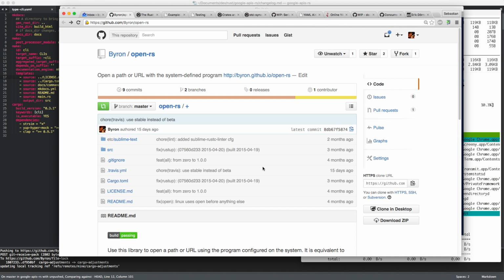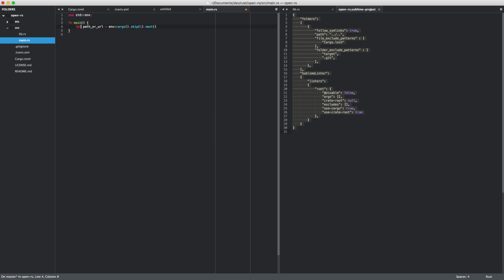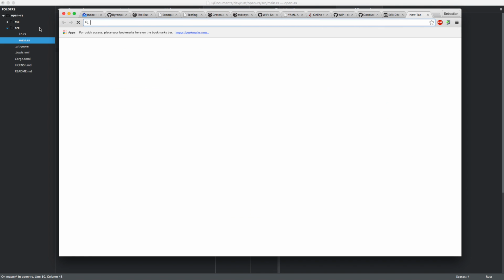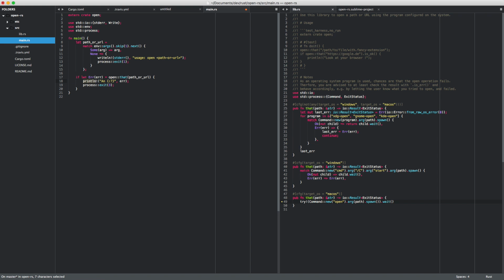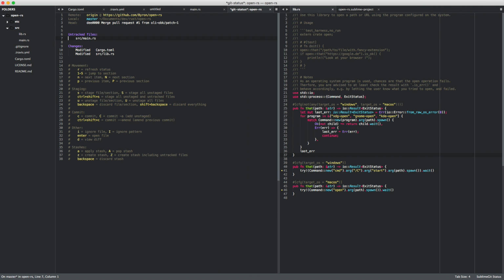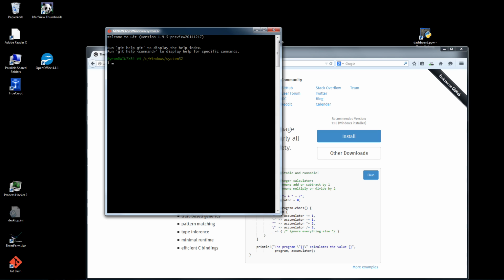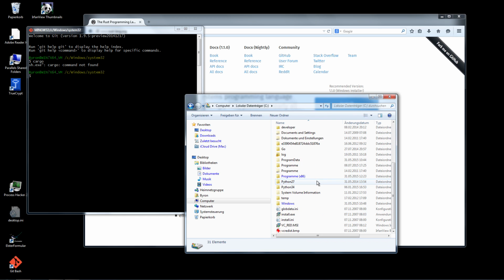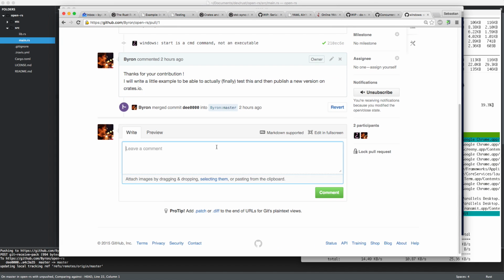Hacks #1 [open-rs - writing a program to open things]